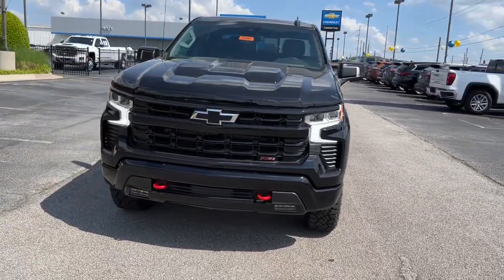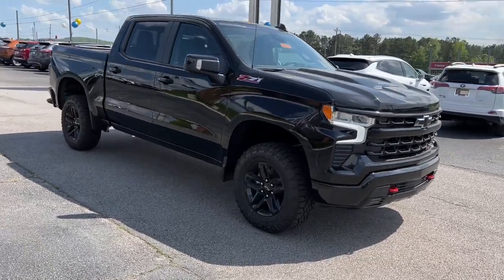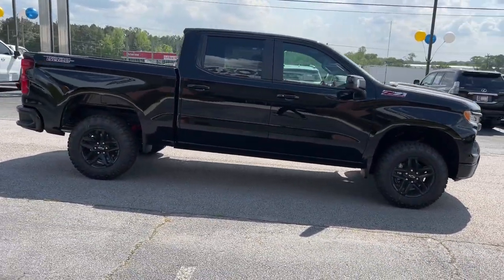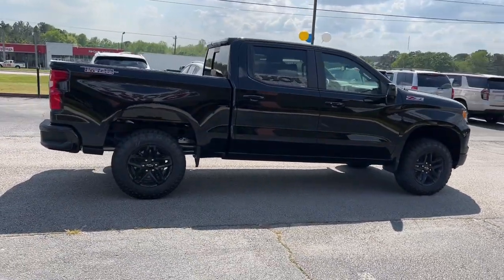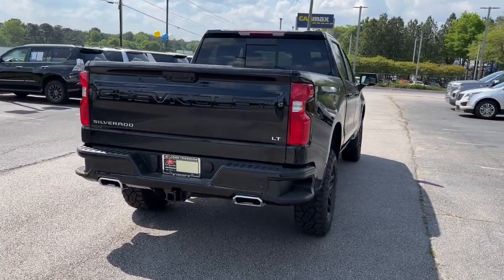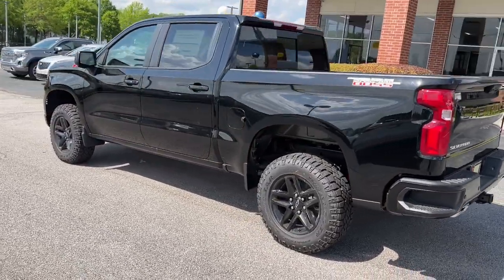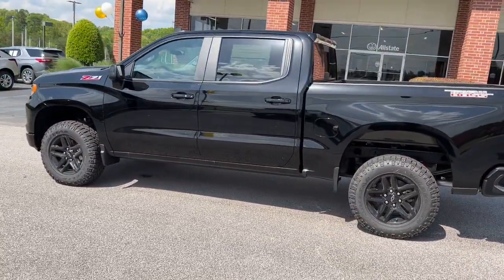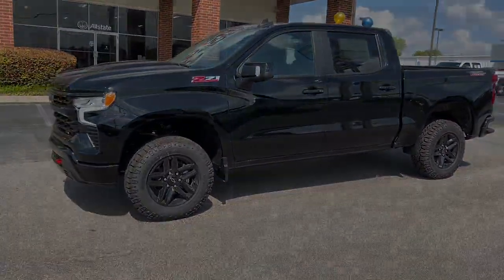2022 Chevrolet Silverado 1500 Lithia Springs, Douglasville, Powder Springs, Smyrna, Atlanta, GA 2265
2022 Chevrolet Silverado 1500 LT Trail Boss - Stock#: 22657 - VIN#: 3GCUDFED9NG531883

Preferred Equipment Group 2LT,Not Equipped w/Dynamic Fuel Management,3.42 Rear Axle Ratio,3.23 Rear Axle Ratio,Auto-Locking Rear Differential,Wheels: 18 x 8.5 Black Painted Aluminum,40/20/40 Front Split-Bench Seat,Front Bucket Seats,Cloth Seat Trim,10-Way Power Driver Seat w/Lumbar,Not Equipped w/Heated/Ventilated Front Seats,Convenience Package II,LT Trail Boss Premium Package,Safety Package,Radio: Chevrolet Infotainment 3 Premium System,Electronic Cruise Control,Electric Rear-Window Defogger,Color-Keyed Carpeting Floor Covering,All-Weather Floor Liner (LPO) (AAK),OnStar & Chevrolet Connected Services Capable,120-Volt Instrument Panel Power Outlet,Leather Package,Protection Package,Chevytec Spray-On Black Bedliner,Deep-Tinted Glass,LED Cargo Area Lighting,EZ Lift Power Lock & Release Tailgate,Power Tailgate,Not Equipped w/Rear Wheelhouse Liners (DISC),Suspension Package,Trailering Package,Integrated Trailer Brake Controller,Not Equipped w/Heated Steering Wheel (DISC),Not Equipped w/Rear Park Assist,Heavy-Duty Air Filter,Rear Park Assist,SiriusXM w/360L,Power Sliding Rear Window w/Rear Defogger,Rear 60/40 Folding Bench Seat (Folds Up),Chevrolet Connected Access Capable,Power Front Windows w/Passenger Express Down,Power Rear Windows w/Express Down,Keyless Open & Start,Power Front Windows w/Driver Express Up/Down,Bluetooth For Phone,Remote Vehicle Starter System,Dual-Zone Automatic Climate Control,Hitch Guidance,Floor Mounted Center Console,Inside Rear-View Mirror w/Tilt,Heated Power-Adjustable Outside Mirrors,High Gloss Black Mirror Caps,Electronic Transmission Range Selector Shifter,Hill Descent Control,Wireless Charging,Heated Driver & Front Outboard Passenger Seats,External Engine Oil Cooler,120-Volt Bed Mounted Power Outlet,Heated Steering Wheel,Auxiliary External Transmission Oil Cooler,Electrical Steering Column Lock,Dual Exhaust w/Polished Outlets,Manual Tilt/Telescoping Steering Column,Leather Wrapped Steering Wheel,Convenience Package,Wireless Phone Projection,Hitch Guidance w/Hitch View,Standard Tailgate,Up-Level Rear Seat w/Storage Package,Front LED Fog Lamps,IntelliBeam Automatic High Beam On/Off,Trailer Camera Provisions,Perimeter Lighting,2 USB Data Ports,Dual Rear USB Ports (Charge Only),12.3 Multicolor Reconfigurable Digital Display,Following Distance Indicator,Trailering App,Forward Collision Alert,Rear Cross Traffic Alert-Braking,Universal Home Remote,Performance Red Recovery Hooks,Lane Keep Assist w/Lane Departure Warning,Automatic Emergency Braking,Steering Wheel Audio Controls,Front Pedestrian Braking,Rear Pedestrian Detection,Trailer Side Blind Zone Alert,Premium Bose 7-Speaker Sound System,6-Speaker Audio System,Theft Deterrent System (Unauthorized Entry),HD Surround Vision,HD Rear Vision Camera,Wi-Fi Hot Spot Capable,Auto High-beam Headlights,AM/FM radio: SiriusXM with 360L,Premium audio system: Chevrolet Infotainment 3 Premium,Apple CarPlay/Android Auto,Internet access capable: Wi-Fi Hotspot capable,4-Wheel Disc Brakes,Air Conditioning,Electronic Stability Control,ABS brakes,Alloy wheels,Automatic temperature control,Brake assist,Delay-off headlights,Driver door bin,Driver vanity mirror,Dual front impact airbags,Dual front side impact airbags,Front anti-roll bar,Front dual zone A/C,Front fog lights,Front reading lights,Front wheel independent suspension,Fully automatic headlights,Heated door mirrors,Heated front seats,Heated steering wheel,Illuminated entry,Low tire pressure warning,Occupant sensing airbag,Overhead airbag,Overhead console,Panic alarm,Passenger door bin,Passenger vanity mirror,Power door mirrors,Power driver seat,Power steering,Power windows,Radio data system,Rear reading lights,Rear step bumper,Rear window defroster,Remote keyless entry,Security system,Speed control,Speed-sensing steering,Split folding rear seat,Steering wheel mounted audio controls,Telescoping steering wheel,Tilt steering wheel,Traction control,Trip computer,Variably intermittent wipers,Front Center Armrest w/Storage